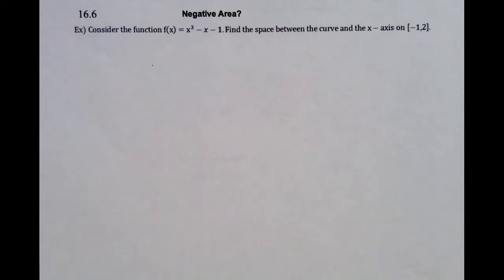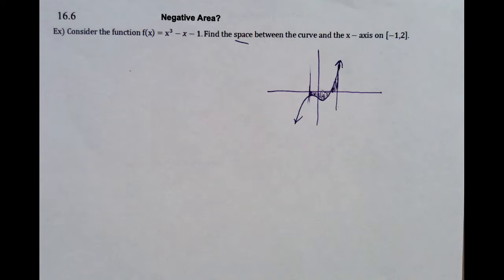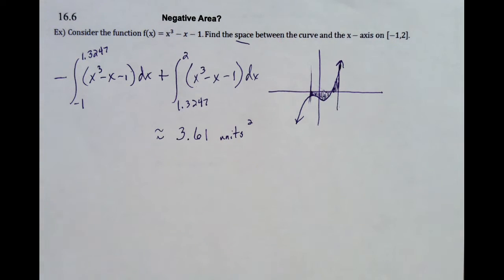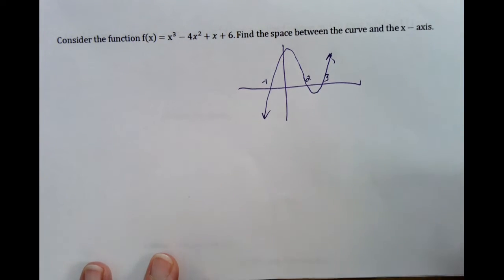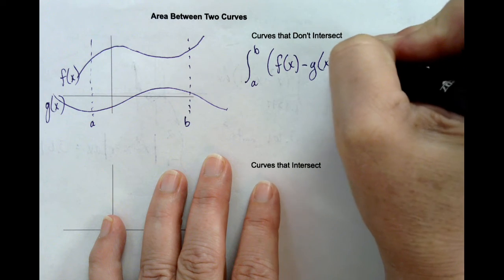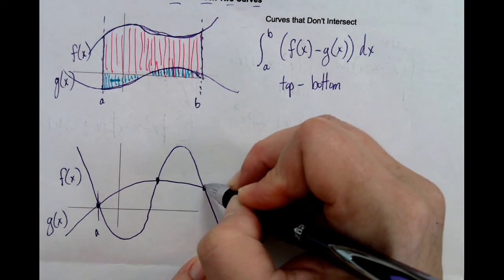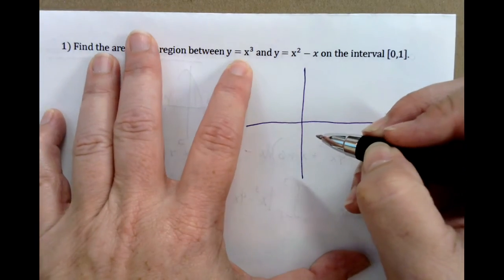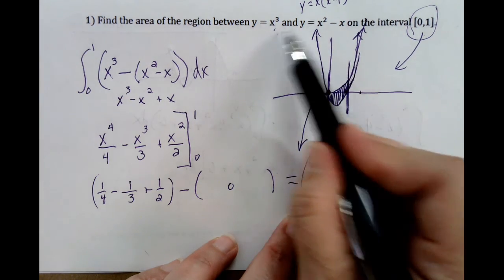8/16/22 Area Between 2 Curves (x-axis)